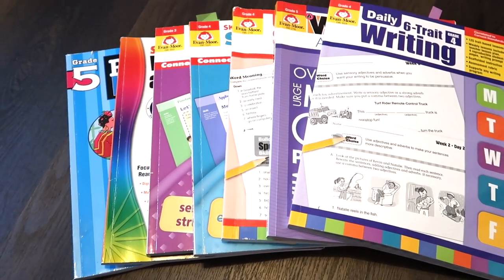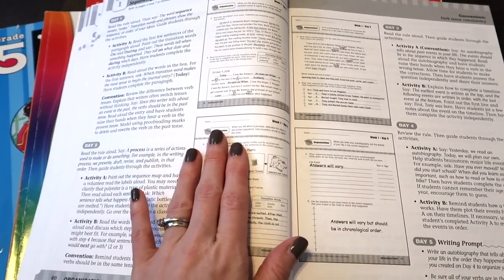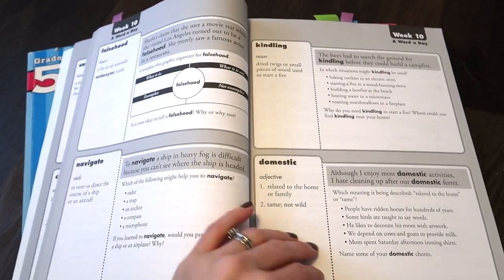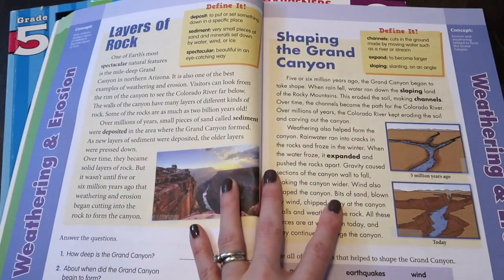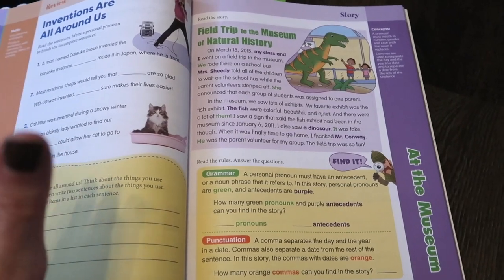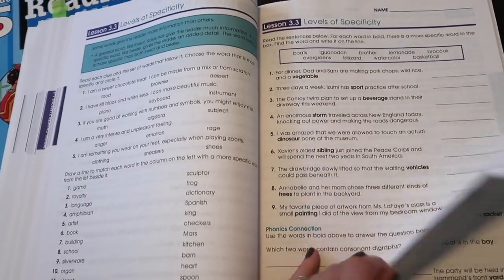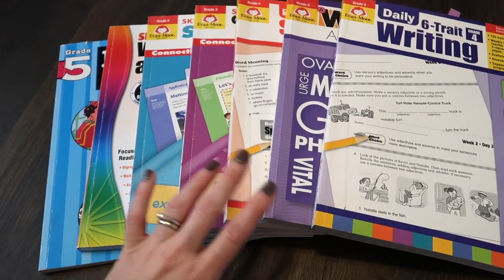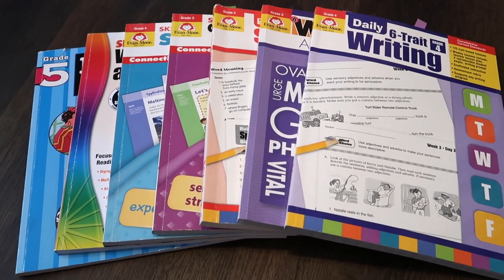WORKBOOK-ONLY HOMESCHOOLING | OPEN & GO, BUDGET-FRIENDLY HOMESCHOOL CURRICULUM | HOW TO HOMESCHOOL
I mentioned in a previous homeschool day-in-the-life video that we use, or have used, a lot of budget-friendly, open and go workbooks as part of our homeschool curriculum and a lot of you wanted to see them! In today's homeschooling video I'm sharing some of our favorite homeschool curriculum choices that are workbooks and very inexpensive!

KITCHEN REMODEL TIPS TO KNOW! WHAT TO KNOW BEFORE A KITCHEN RENOVATION | HOW TO REMODEL YOUR KITCHEN

5 WAYS TO START HOMESCHOOLING TODAY! | LAST-MINUTE EMERGENCY HOMESCHOOLING! | HOW TO HOMESCHOOL